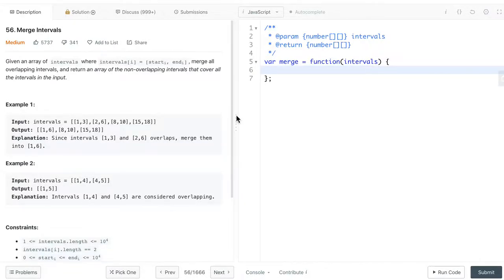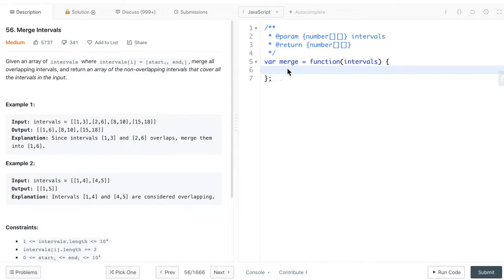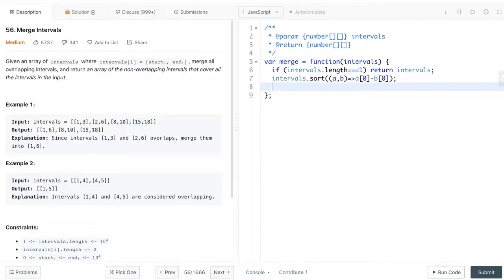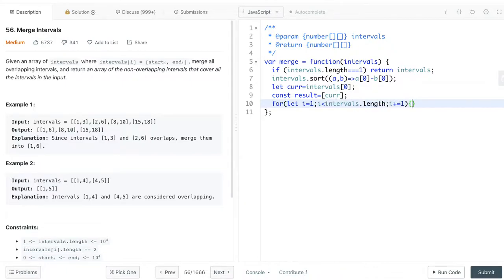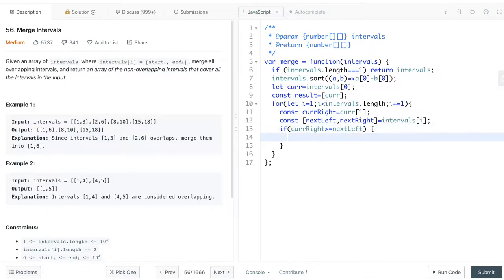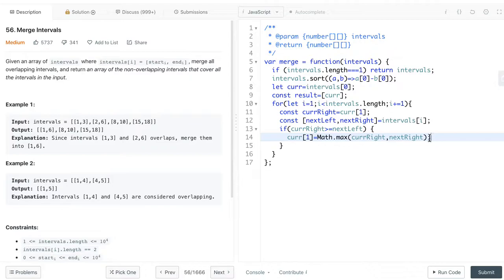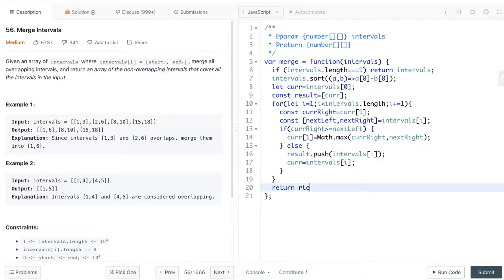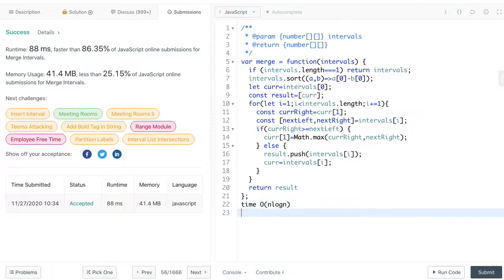LeetCode 56 Merge Intervals in javascript